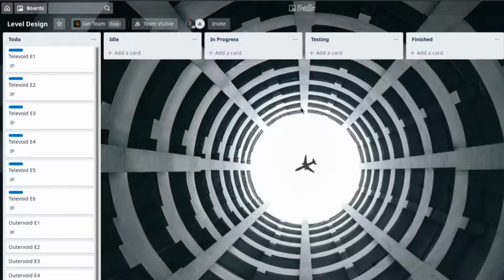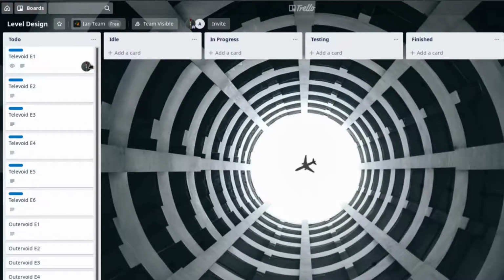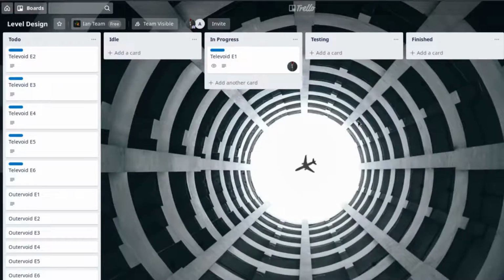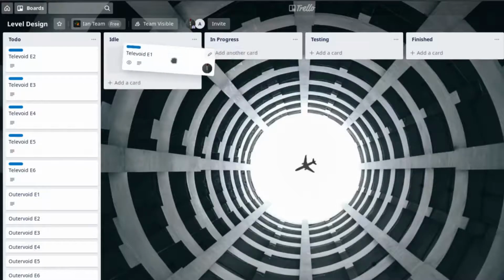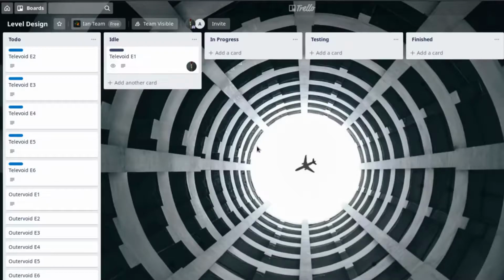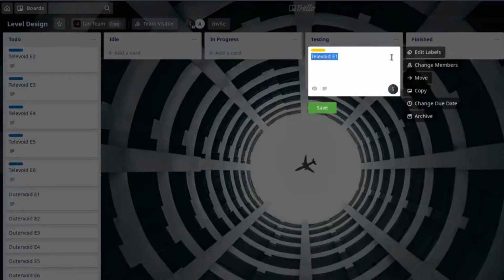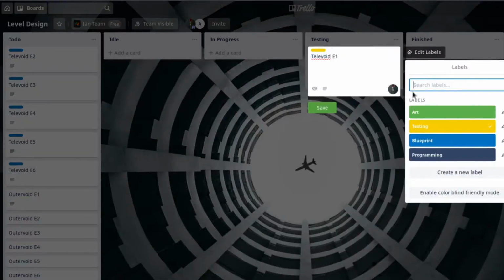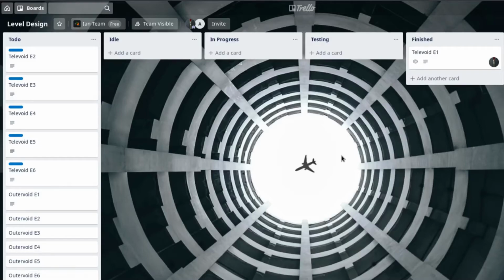TOOTL Devlog #6 | Trello Organization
The description!